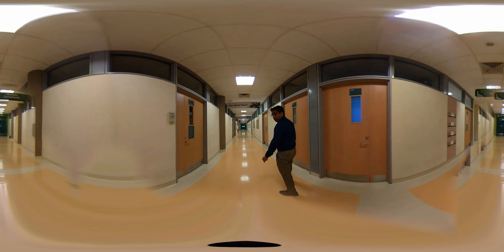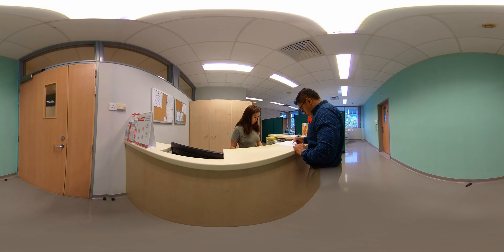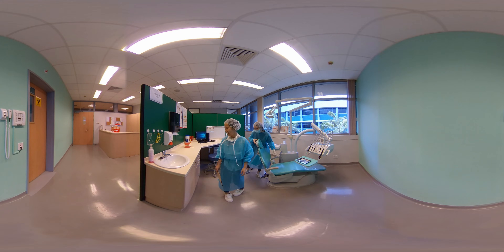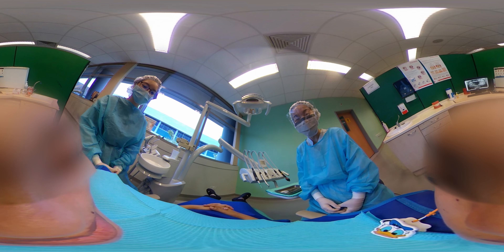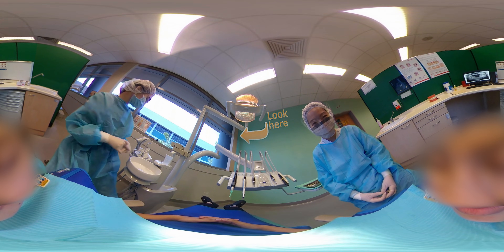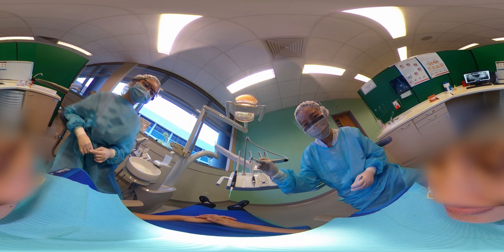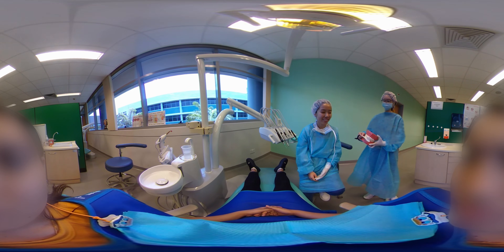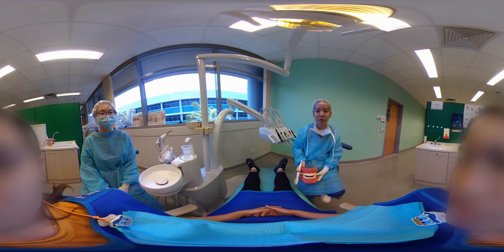A Visit to the Dentist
A Visit to the Dentist is a module that aims to facilitate the teaching of dental hygiene and ease anxiety faced by persons with disabilities during dental visits.

A walk-through of various scenes will enable users to familiarise themselves with the dental clinic setting and common dental procedures, such as scaling and polishing of teeth.

The module is filmed from a first-person perspective for users to have an immersive experience.